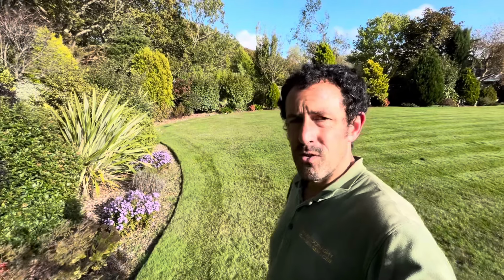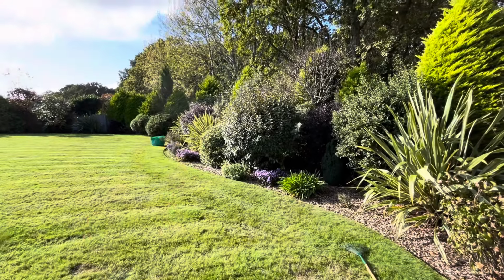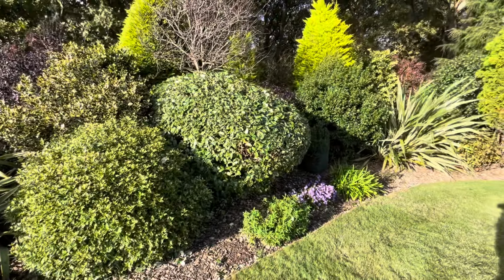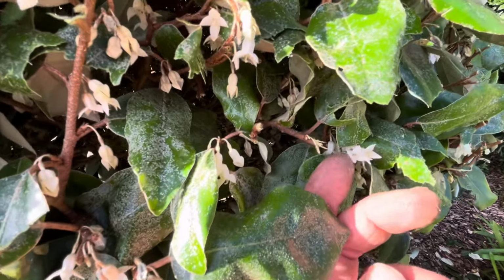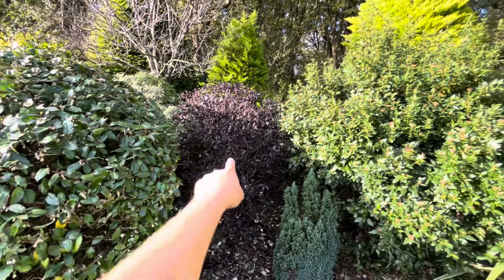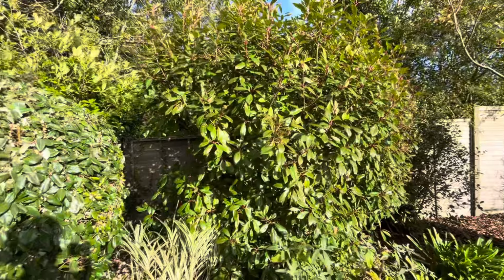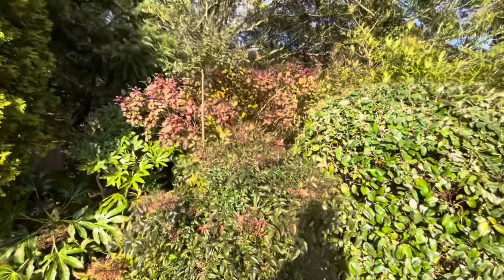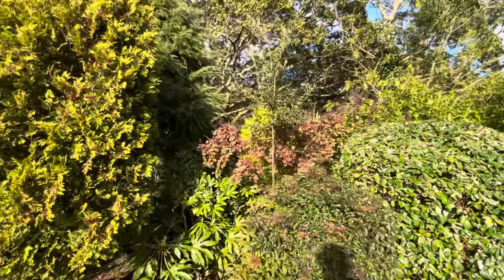I can’t believe how much some shrubs have grown this year! (Tidy up time)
Sorry been really busy and haven’t had too much time to film over the past week. Also had a nasty cold that won’t give up!
This is a video I filmed a few weeks ago while the weather was nice😄